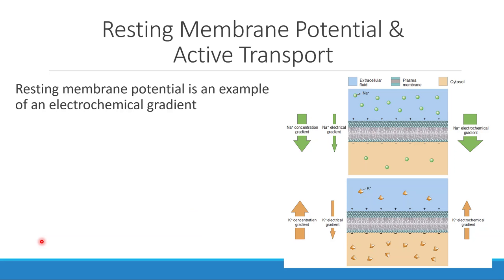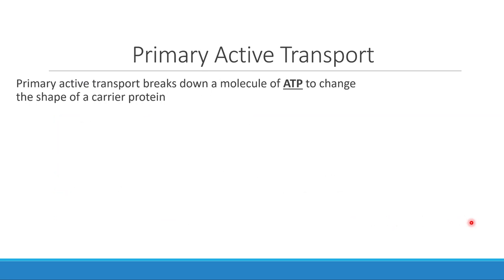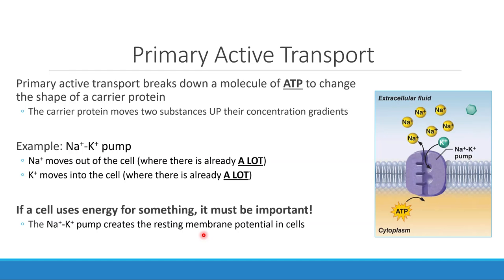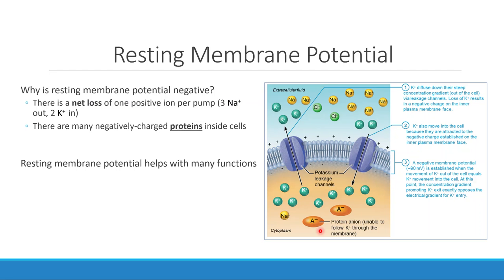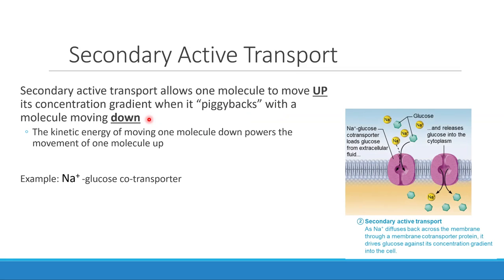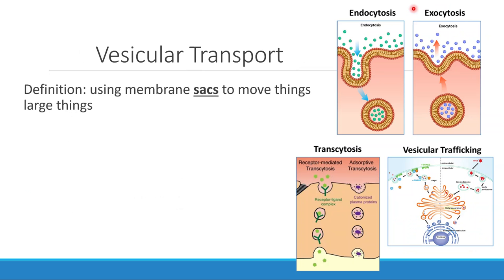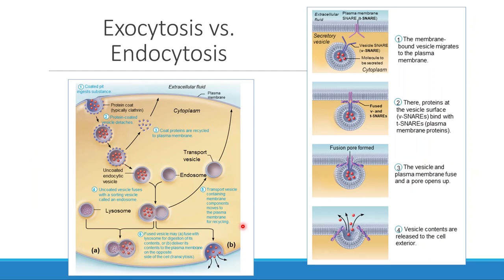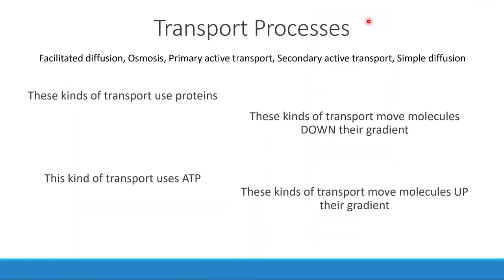Ch. 3 (Cells) - Active Transport Processes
In this short video, Dr. Ahles reviews the 3 main types of active transport (as well as the specific types of each).